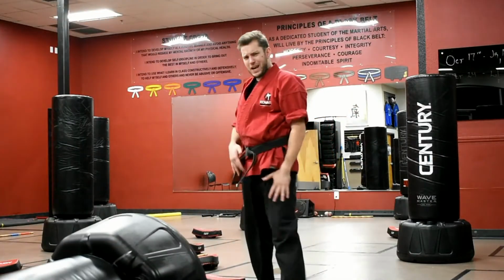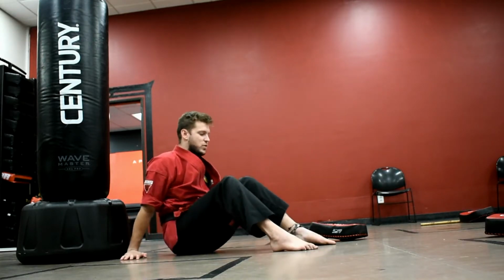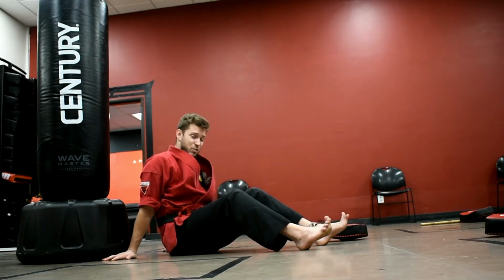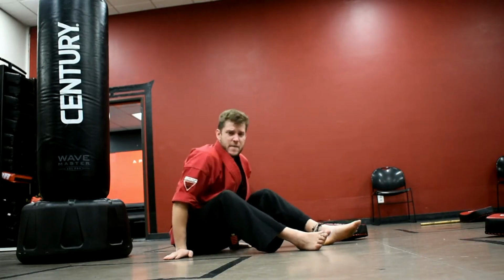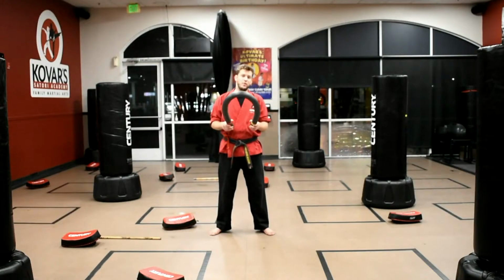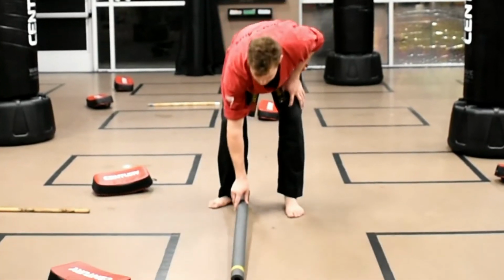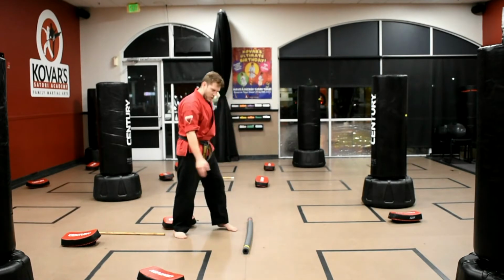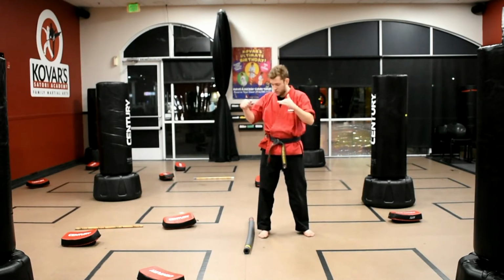Tiddilywinks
Tiddilywinks... is what is on the menu for todays training video :) Have fun!!

We love hearing feedback on how we can improve or what you want to see next.

Check us out at Kovars.com